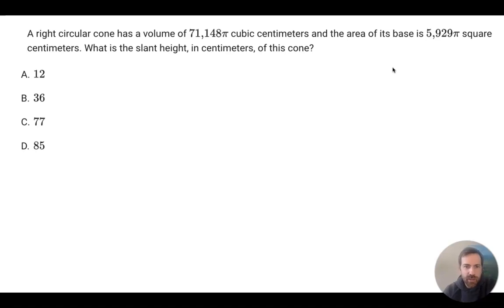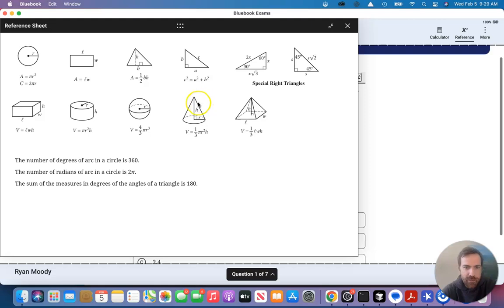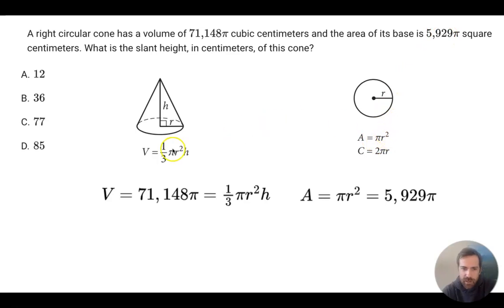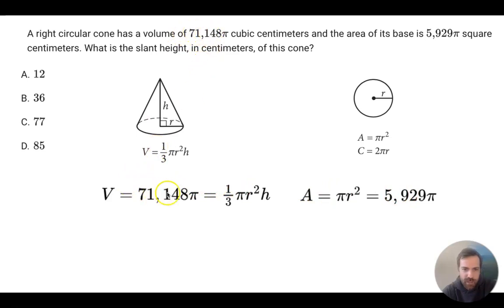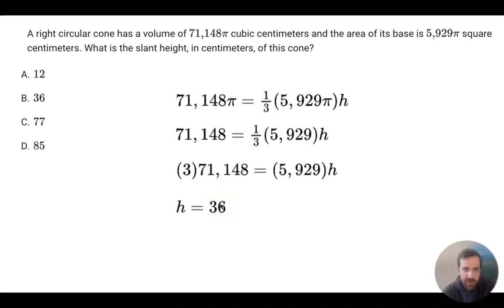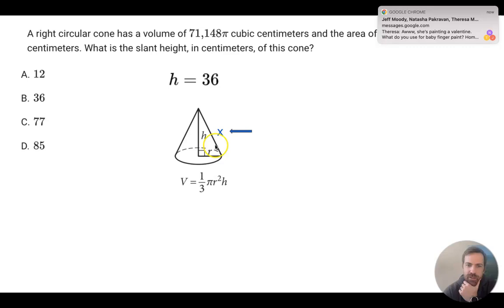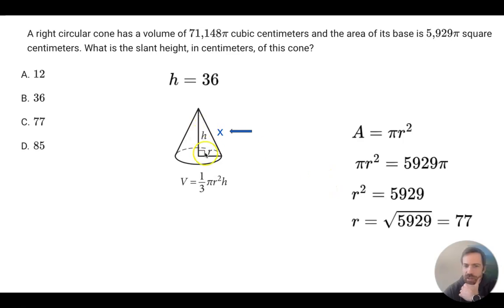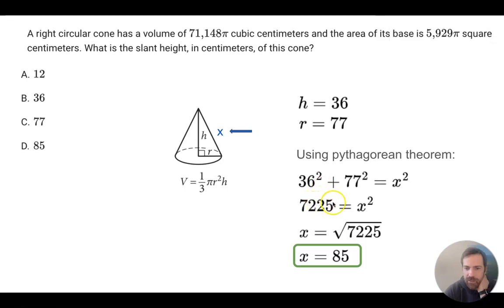SAT Test 7 Math Module 2 Hard Problem 19 from Bluebook Digital SAT Practice Tests - Solution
This video walks through the solution to problem #19 from the harder 2nd math module in College Board's Digital SAT Practice Test #7 from the Bluebook app. It covers a geometry problem where you have to calculate the slant height of a cone, given its volume and the area of its base.